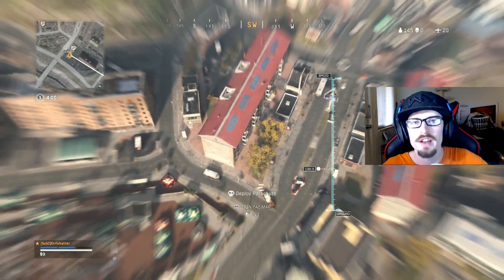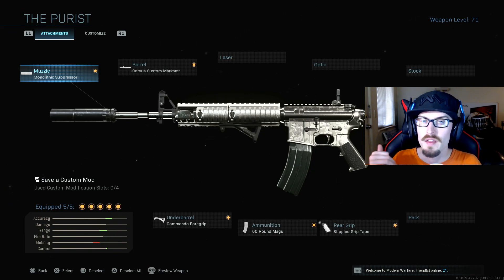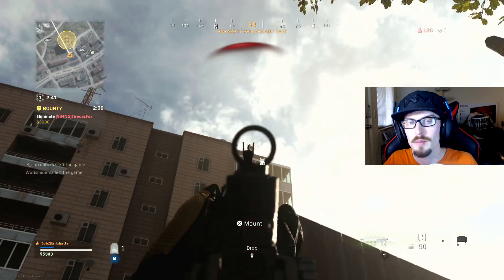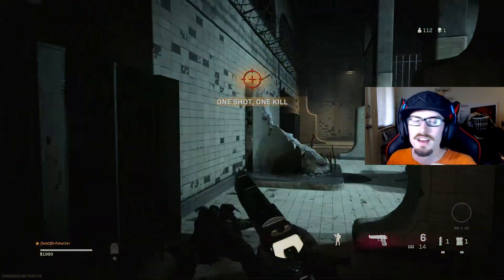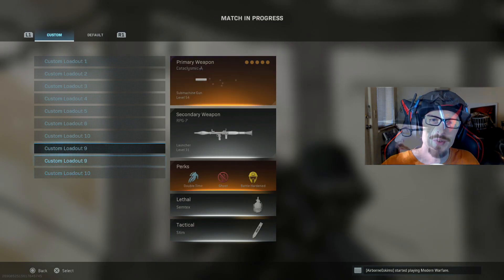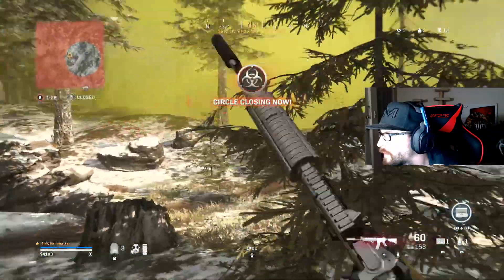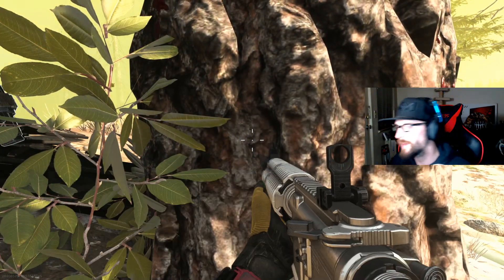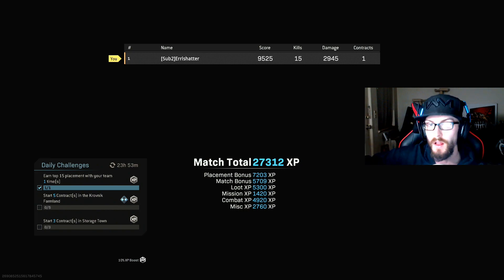The BEST M4A1 Loadout Still Dominates In Call of Duty Warzone Season 3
The BEST M4A1 Loadout Still Dominates In Call of Duty Warzone Season 3(Best Warzone Loadouts)(M4A1 Best Class Setup). Update 1.19, Season 3 and WarZone are finally here! How To Unlock Season 2 Weapons In Season 3!

How To Unlock The Striker-45 & Grau 5.56 In Season 3 On Modern Warfare(FREE DLC WEAPONS)(Season 3 COD MW)

Do you want to dominate your competition?? Check out eAdvantage a health-supplement that’s designed to boost your brain function it gives you the energy your looking for while keeping you alert and focused. the best part there is no crash! code “ERRL” to get 10.5% off a bottle :D